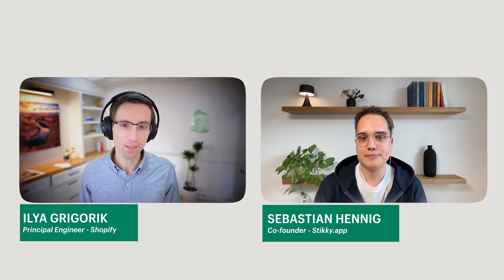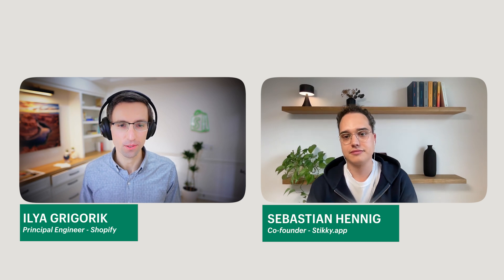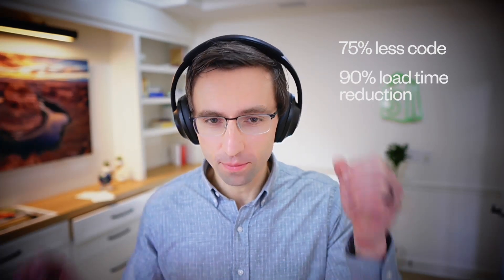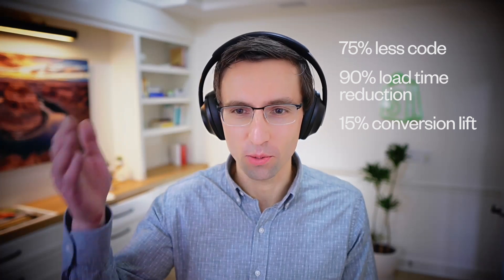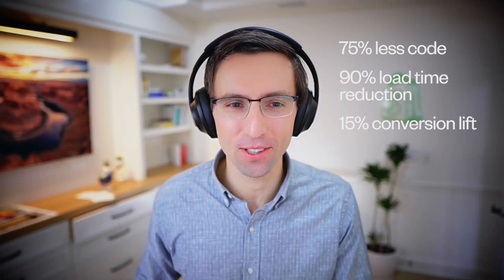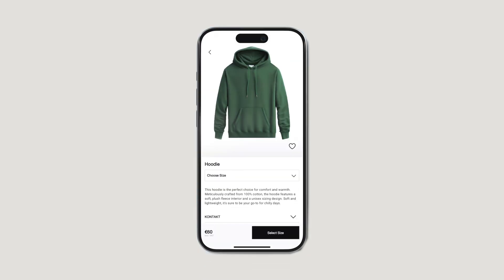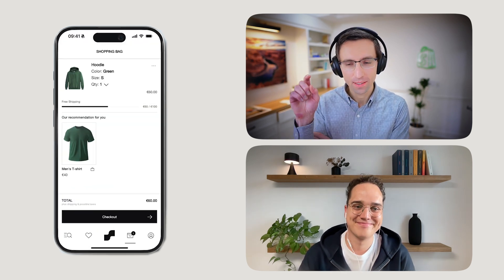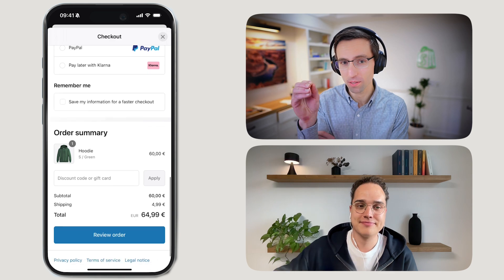Developer Interview: How Stikky leverages Shopify’s Checkout Sheet Kit to uplevel mobile commerce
With just a few lines of code, Shopify’s new Checkout Sheet Kit (supporting Android, Swift, and React Native) enables mobile app developers to implement the world’s highest converting, customizable, one-page checkout in their apps.

Sebastian Hennig, co-founder of Stikky, shares his story about how the early implementation of Checkout Sheet Kit helped Stikky uplevel their mobile app checkouts.